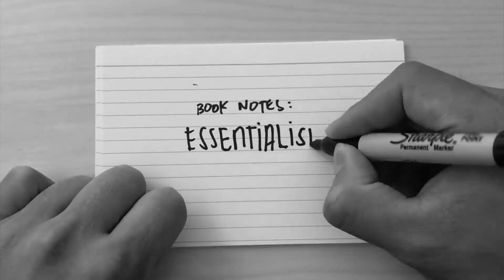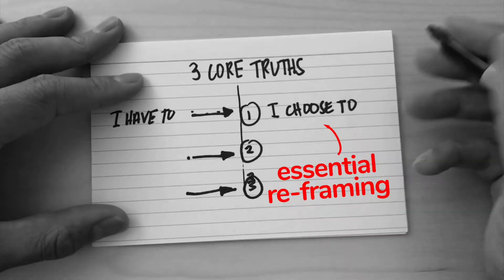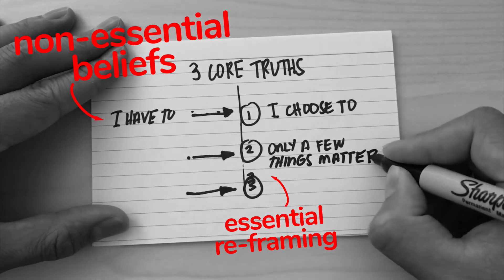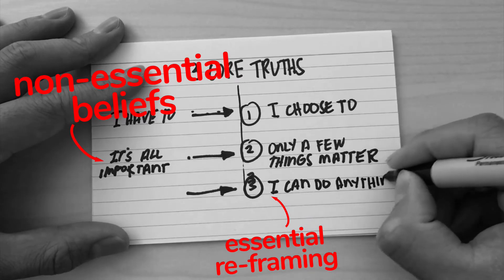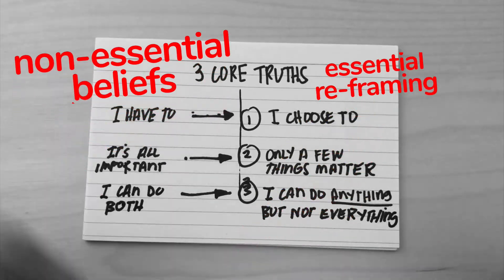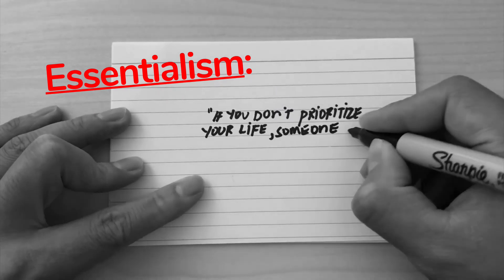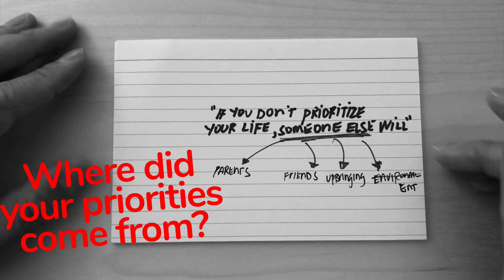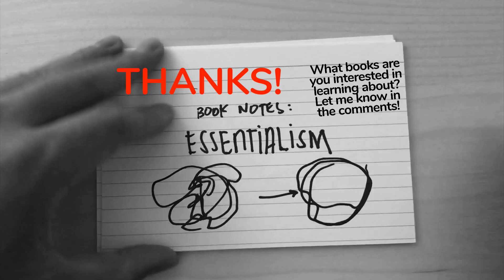"Essentialism" Book Notes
Book notes for "Essentialism" by Greg McKeown